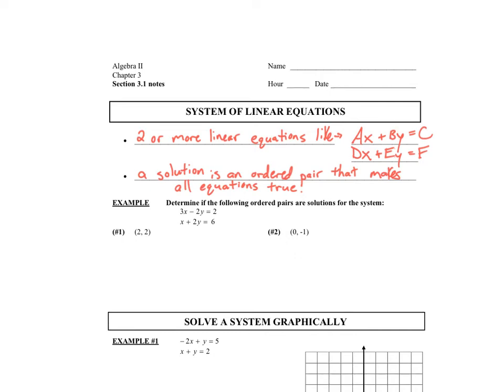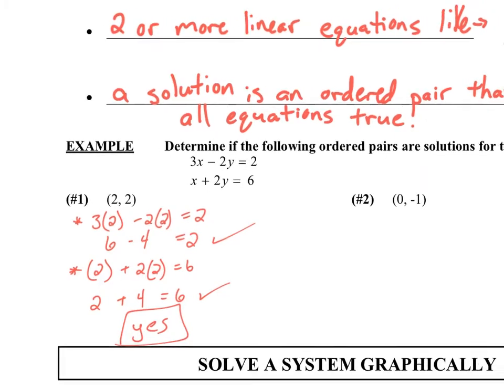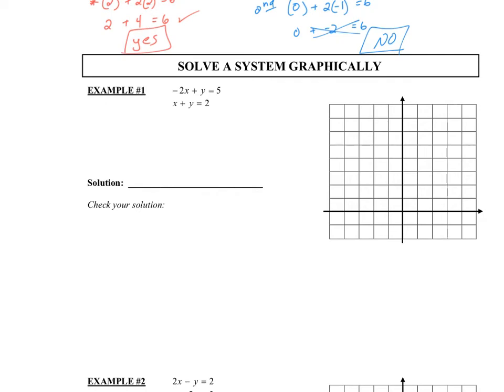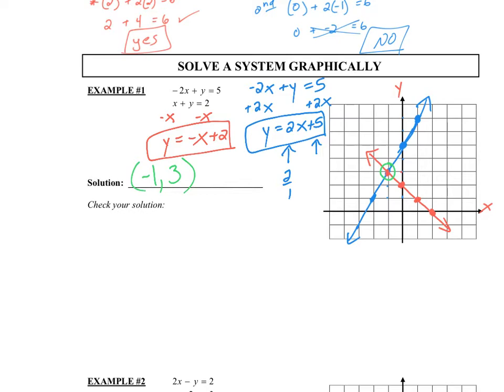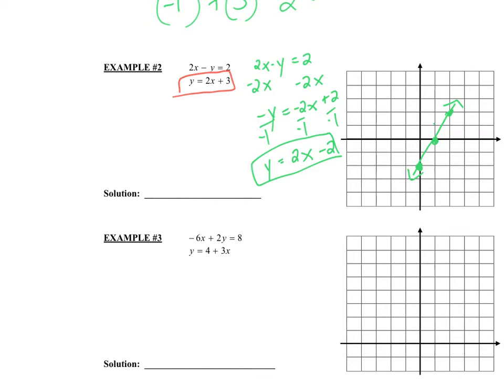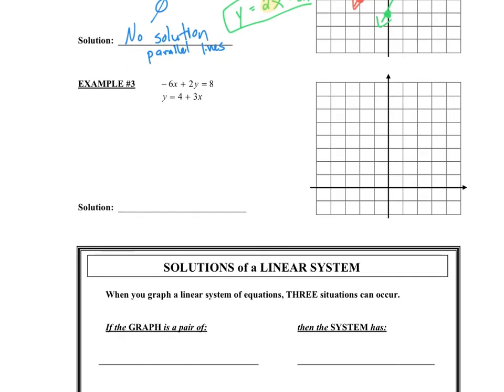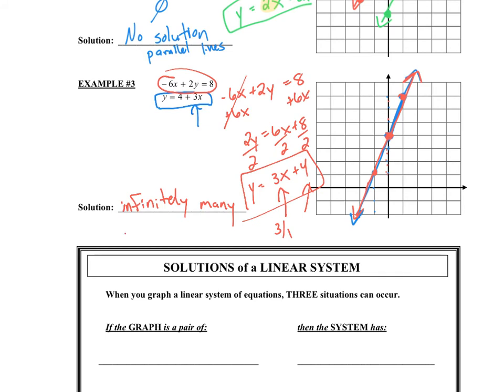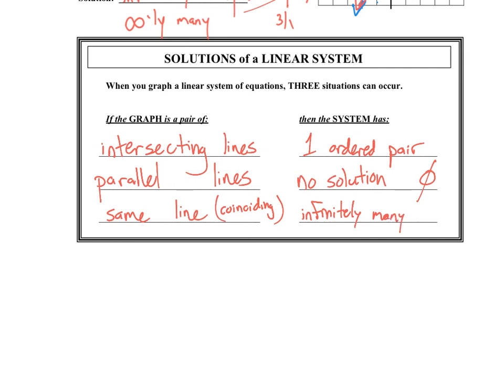ALG II 3.1 notes